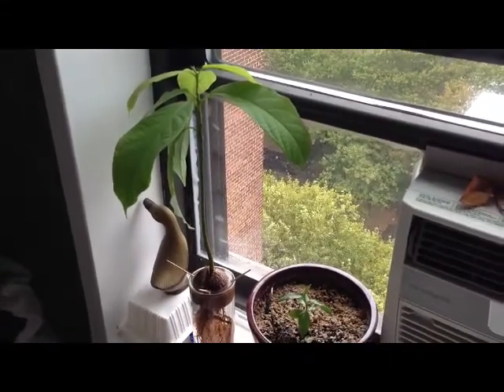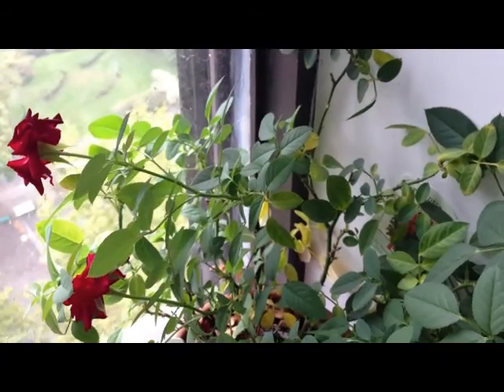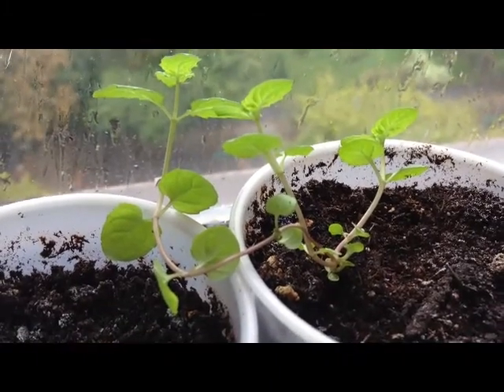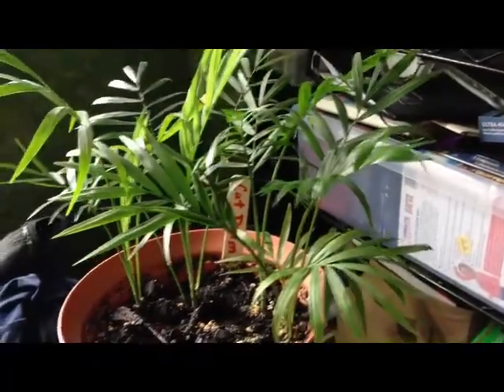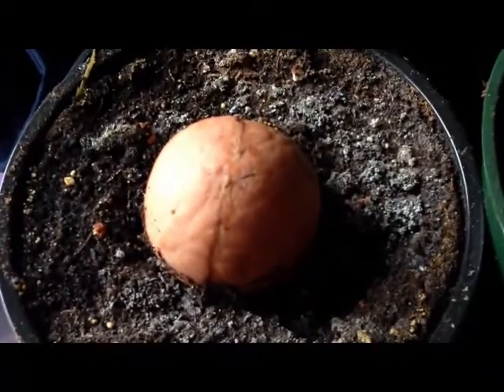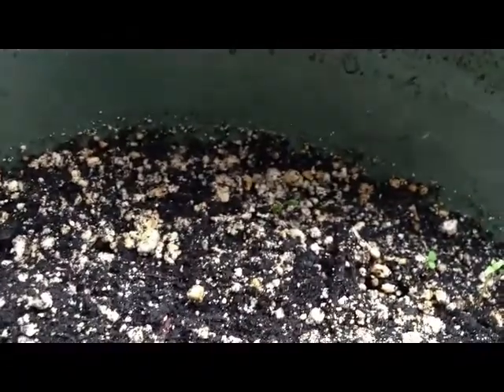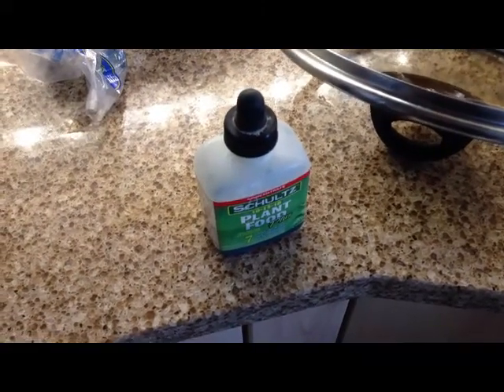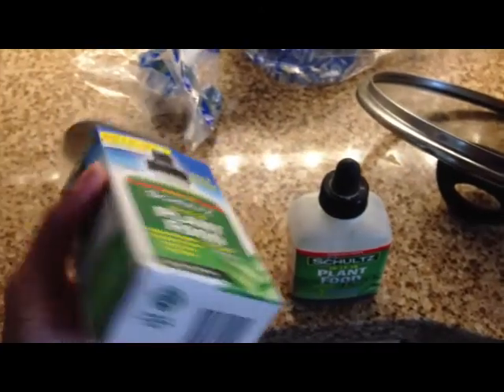Roses from Seed, Pt 2 - Wk 9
Along with the updates for the week, I've added information on fertilizer and watering methods.

Please keep your questions, comments and suggestions coming.  I appreciate your feedback and look forward to continue on this adventure with you all.